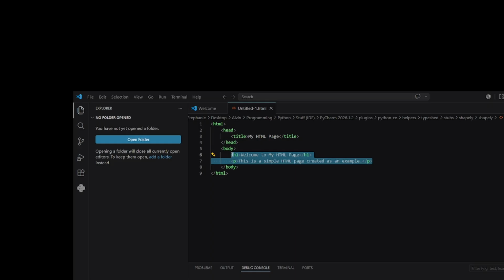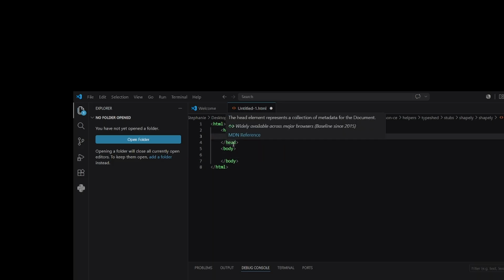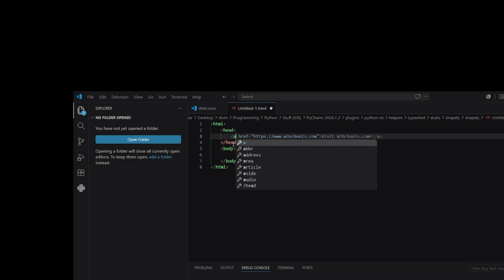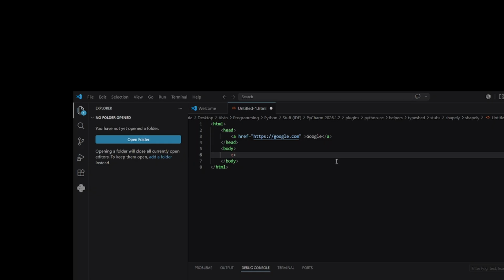HTML Tutorial Part 2